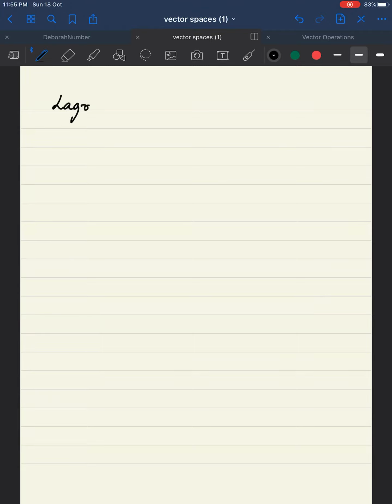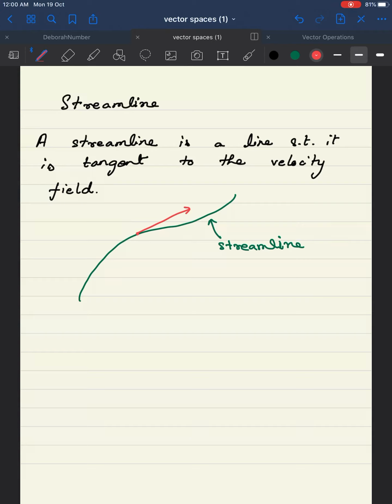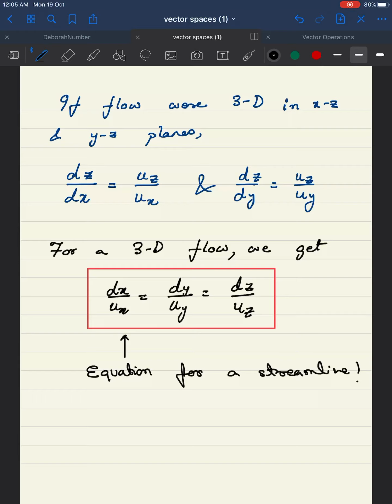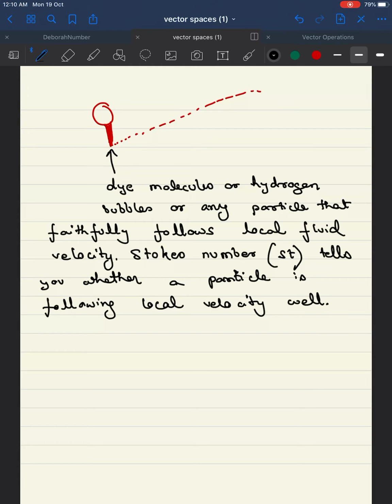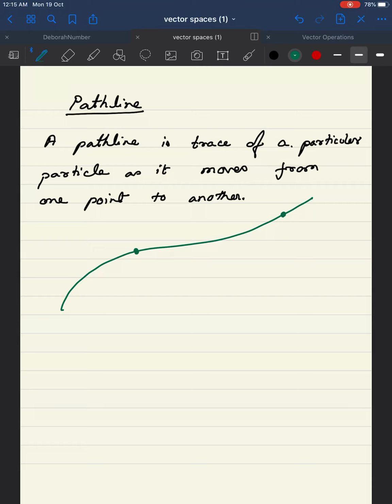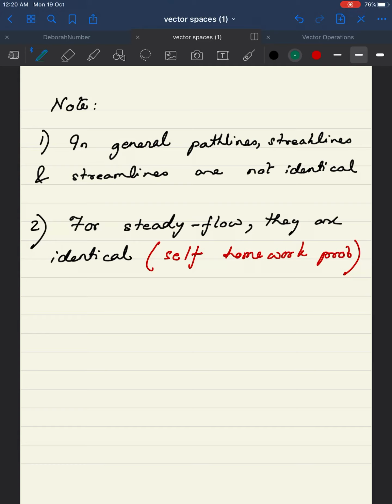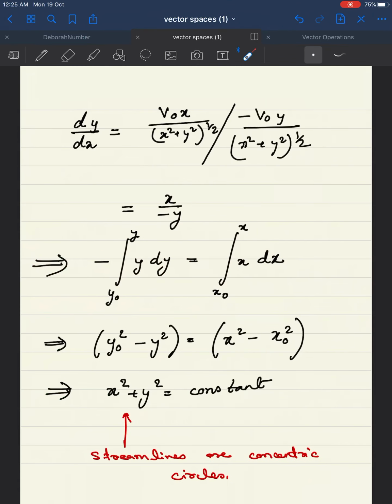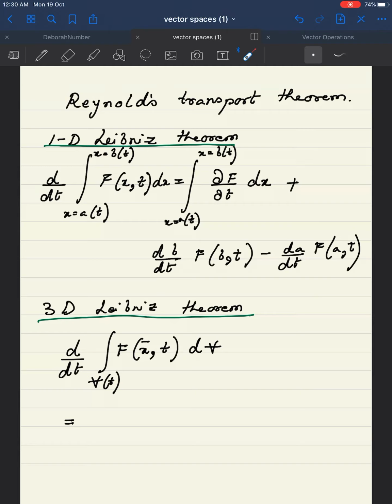ME 201 Lecture 5 Part 2/2